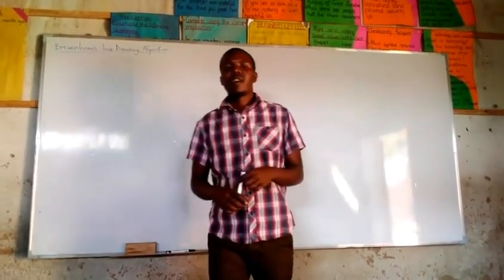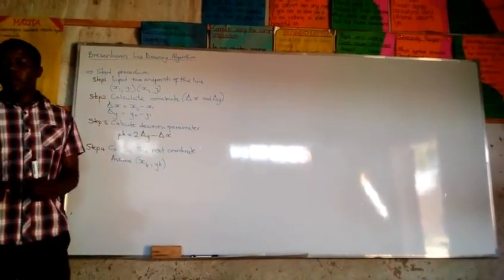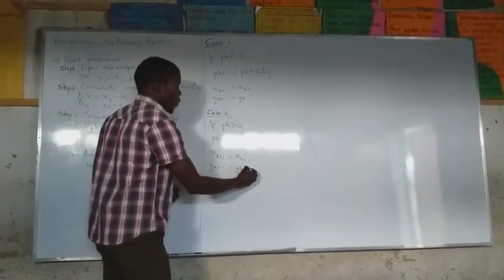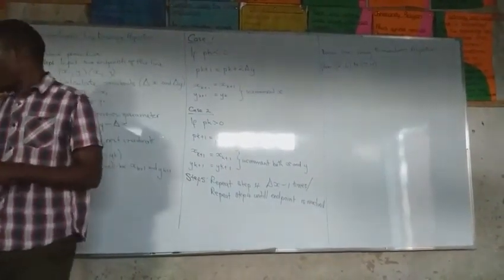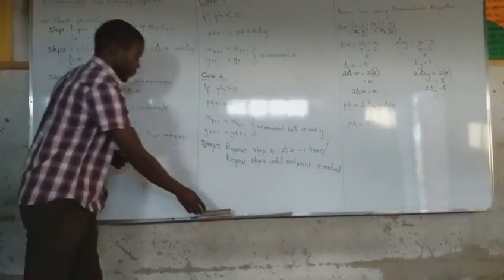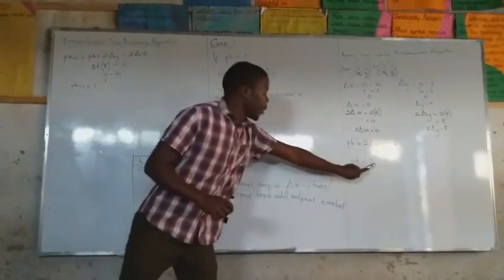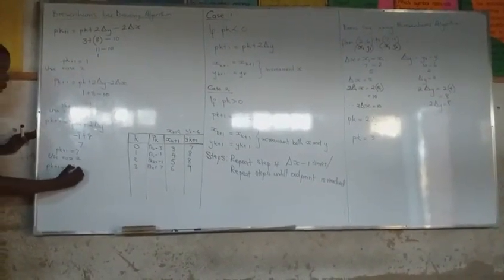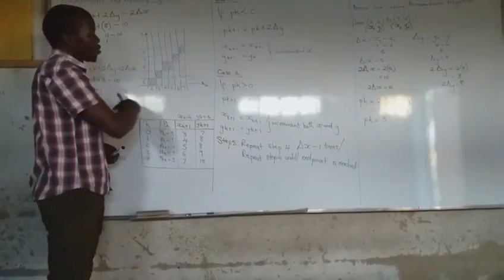Bresenham's line drawing algorithm by Sithole Nosbert